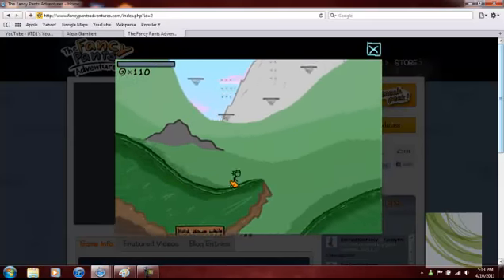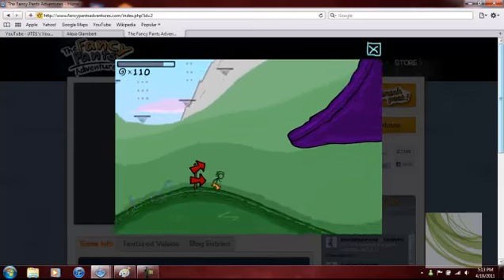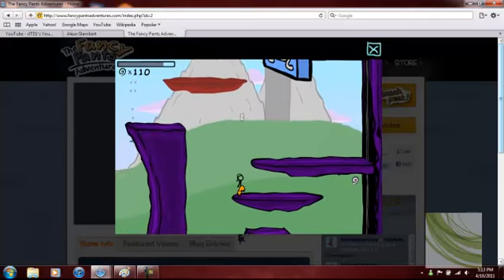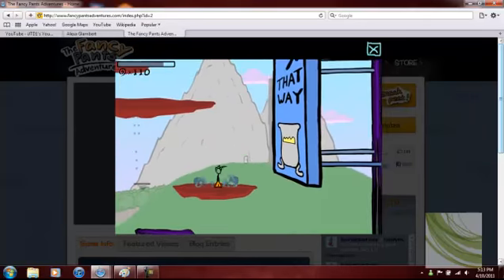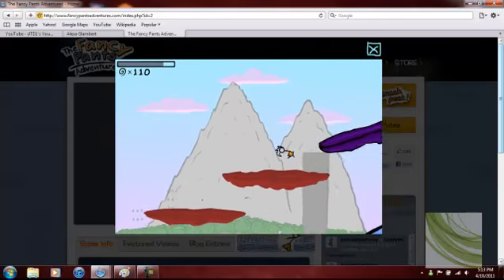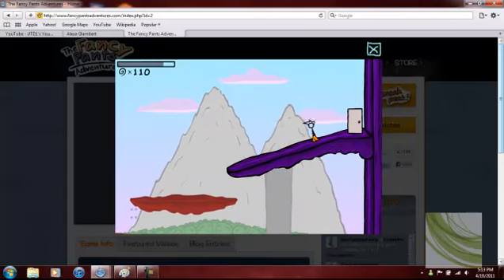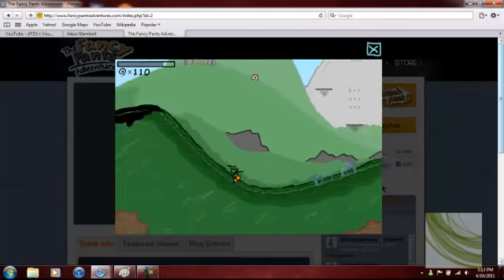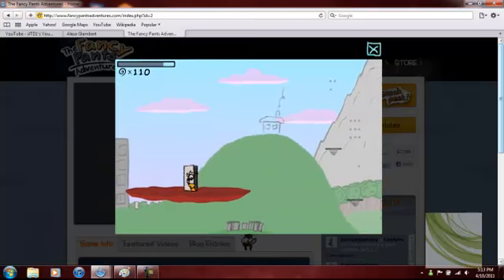Fancy Pants Adventures 3 - Impossible door has been pwnd bitches!!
I totally pwnd that door! It looked impossible but no, its not!